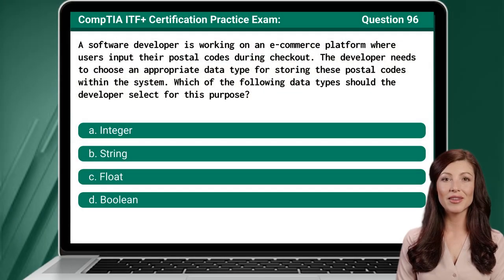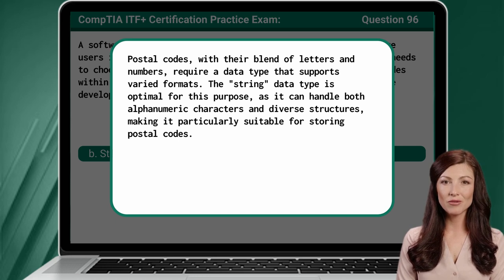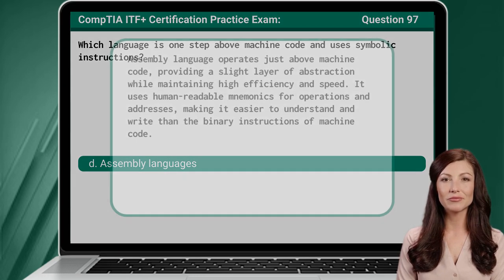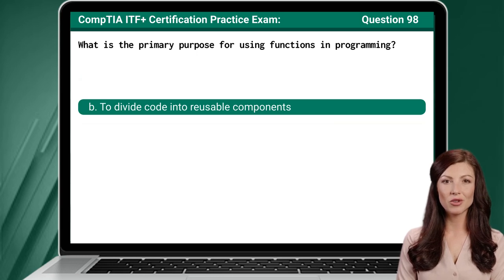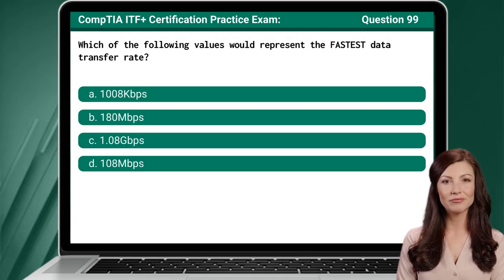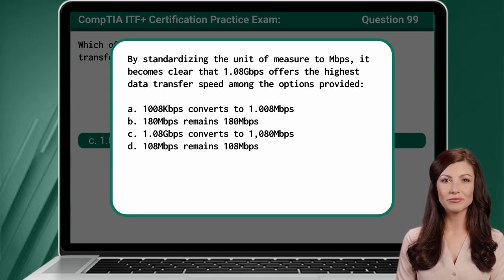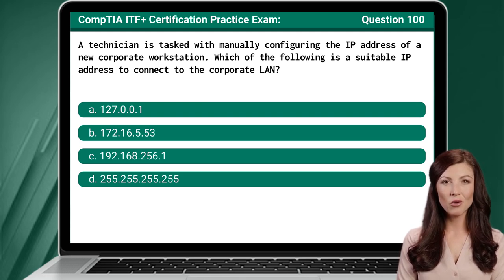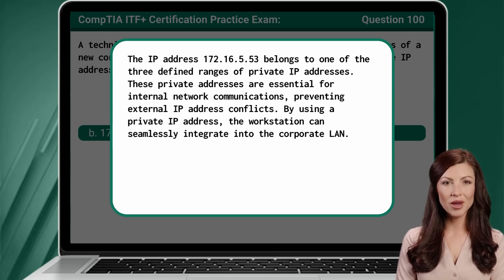CompTIA ITF+ (FC0-U61) | Practice Exam | Questions 96-100